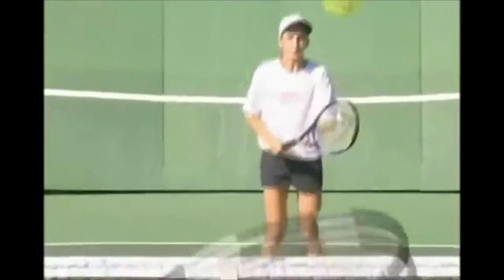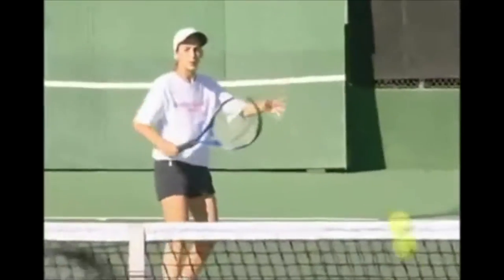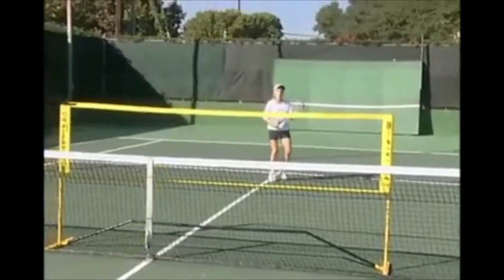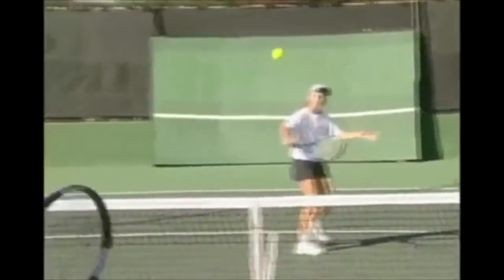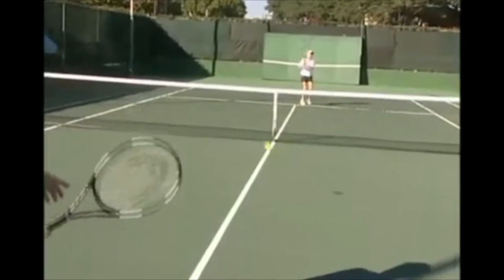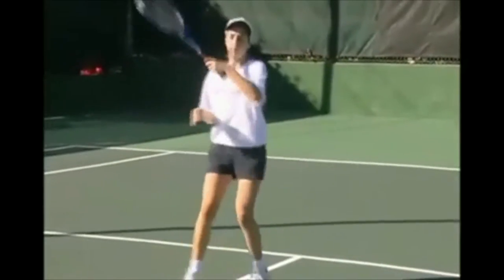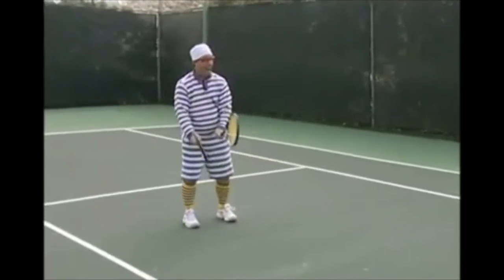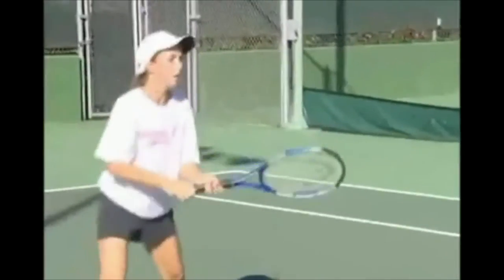How to Learn the Basics of a Tennis Backhand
This tennis instructional clip comes from television program #5 from the series Fast Lane Tennis and features tips on developing a solid foundation for a one-handed and two-handed backhand groundstroke. Specific attention is focused on grip tension, relaxation, and fluidity as well as progressions for beginners and advancing players. Also included in this clip are entertaining segments featuring the Tennis Clown, Bijou.